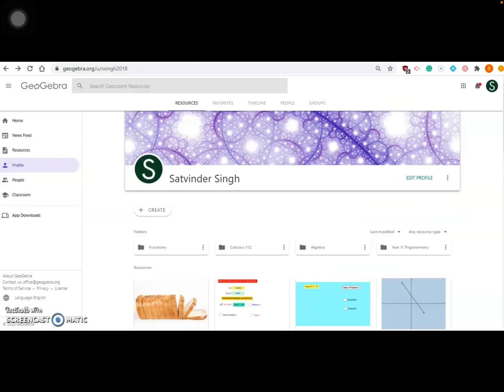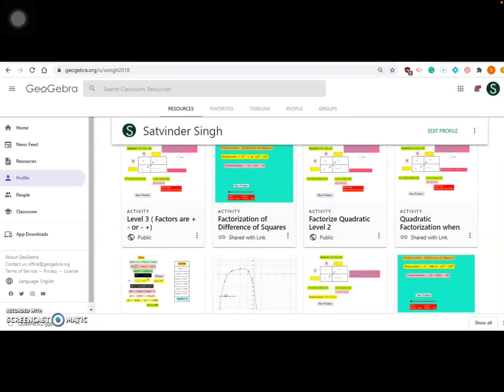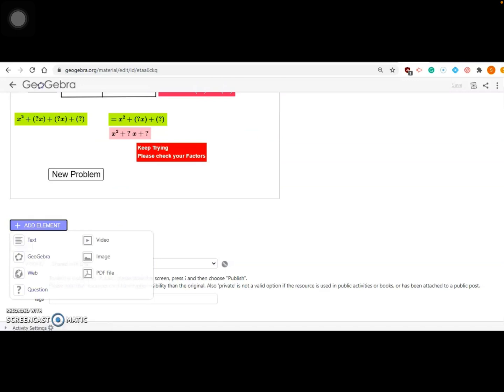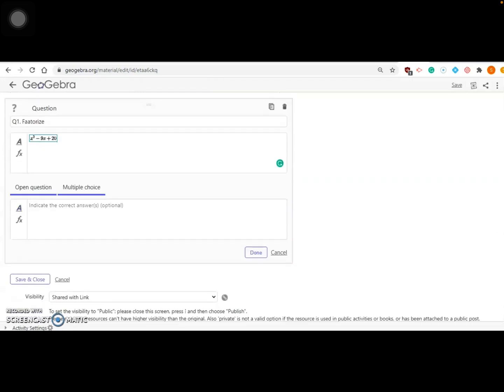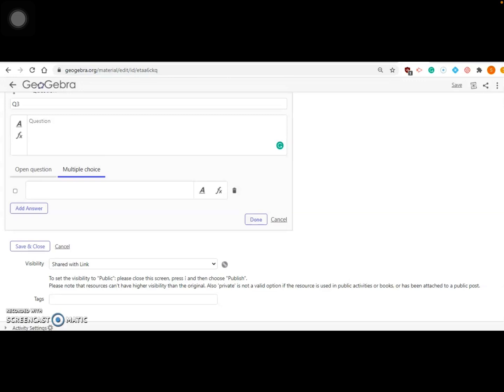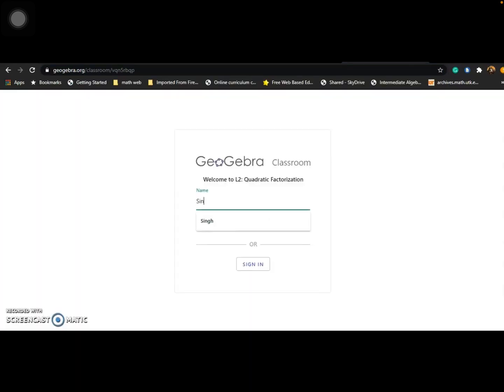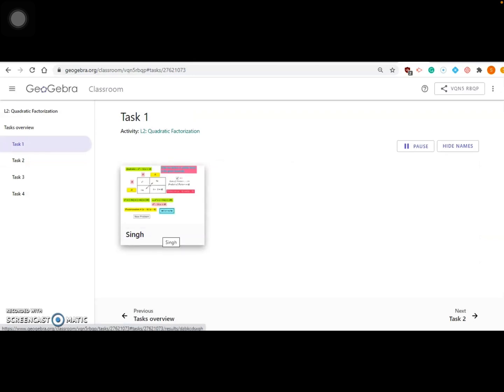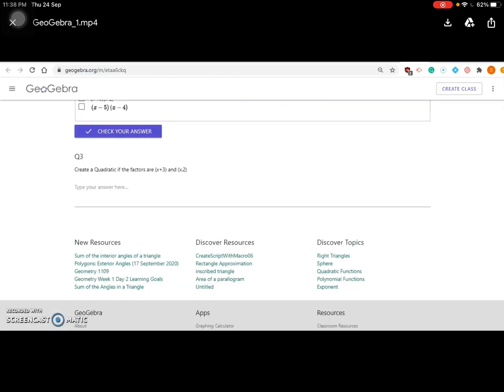Geogebra Activités or Geogebra Classroom Tutorial-1, Add an Activity and Create Class in Geogebra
This is first Tutorial for Math Teachers. How to setup a Geogebra Classroom and monitor students live performance.
1. Visit Geogebra.org
2. Sign in or create your account.
3. Use the Resources menu or search bar to look for an applet about the topic you want to discuss with your students.
4. After the search results, select any one applet, open it.
5.if it's good for demonstration of the topic you want to discuss then on the top right corner there are three vertical dots, click and copy or edit this applet.
6. When you start editing the Activity scroll down and you will see a blue bar "Add Element"
7. Add questions and save it.
8. Again on the top right corner there is an option"Create Class"
9. Share the Link with your students.
10. Tasks will be generated by Geogebra.